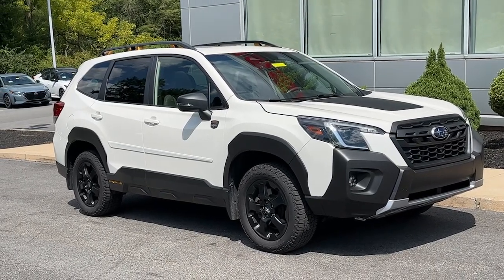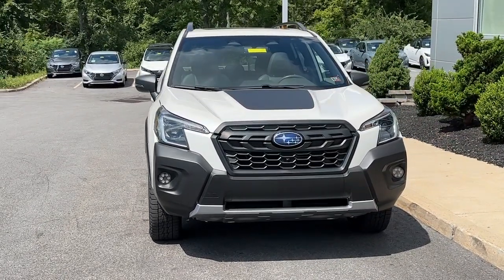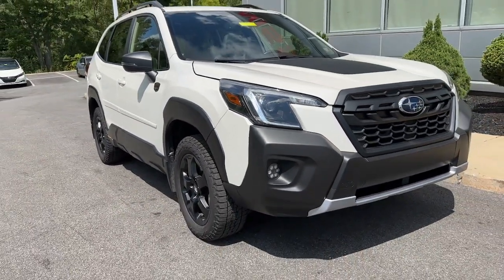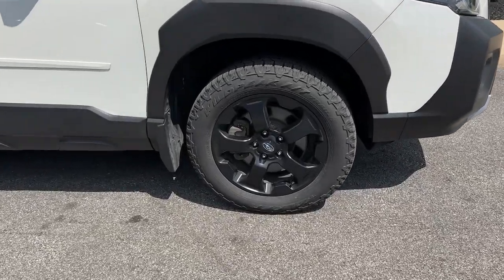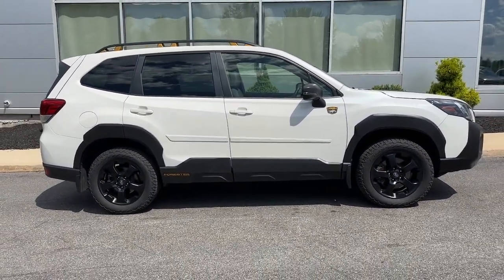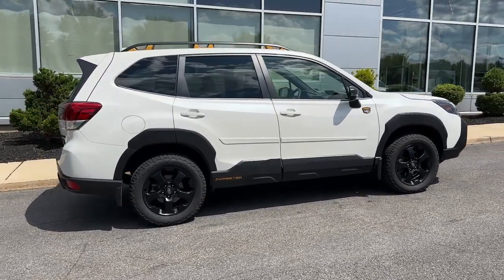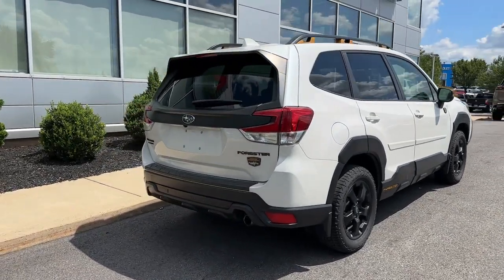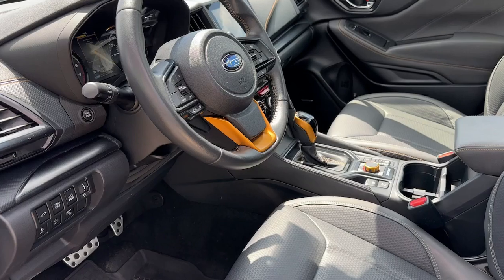2022 Subaru Forester Wilderness Pottstown, Royersford, Phoenixville, Collegeville, Reading PA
Pre-Owned 2022 Subaru Forester Wilderness available at Nissan 422 of Limerick located in 55 Autopark Blvd, Limerick, PA, 19468.
Stock#: LA294A - VIN#: JF2SKAMC3NH402019

Please mention the stock# LA294A when you contact the dealership for this vehicle.

You just found the  2022  Subaru Forester.  Here's a refined, well-built Forester that's ready for adventure. From all-weather capability to flexible cargo space and impressive safety features, this sensible SUV is equipped to take you places in style. The following are some of this vehicles highlighted options: Intelligent Auto on/off High Beams, Pre-Collision System, Panoramic Roof, Lane Departure Warning, Sun/Moonroof, All Wheel Drive, Keyless Entry, Premium Sound System, Fog Lamps, Remote Engine Start. Make the most of your outdoor lifestyle in this capable Forester. Come in for a fun and easy test drive. Our team will make it the best part of your day.